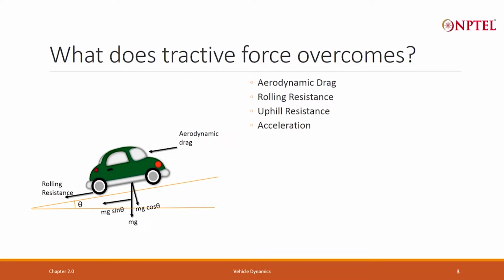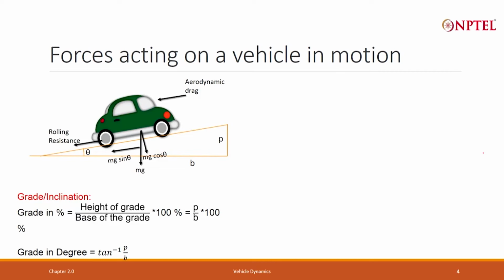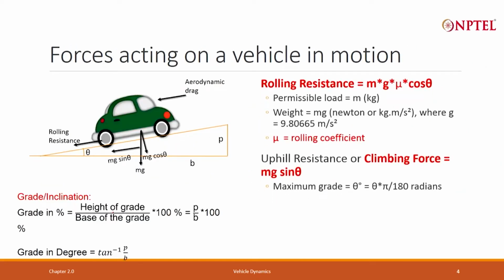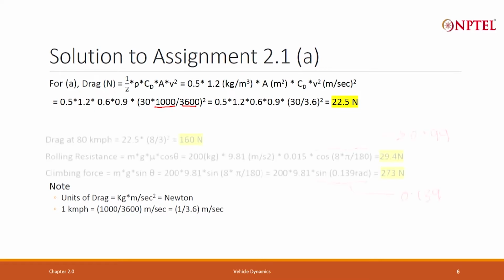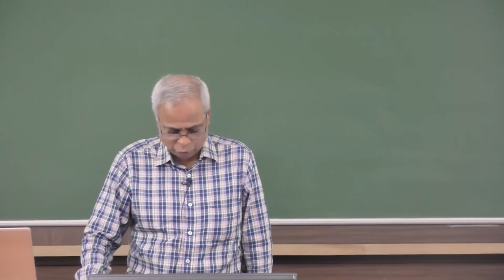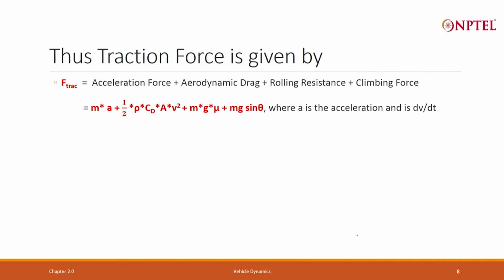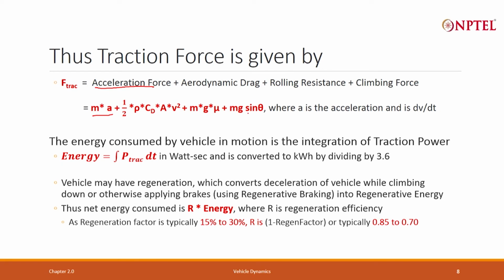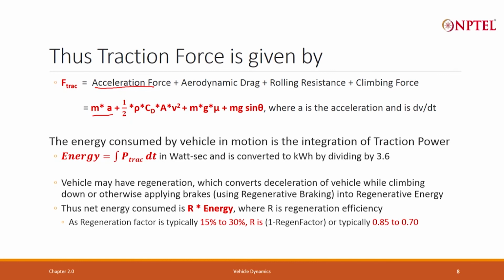Forces acting when a vehicle move